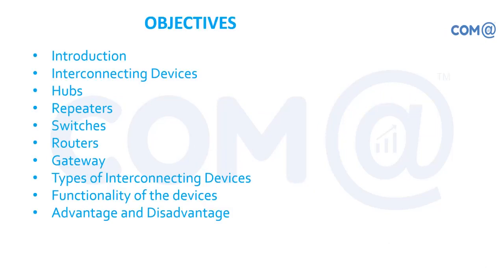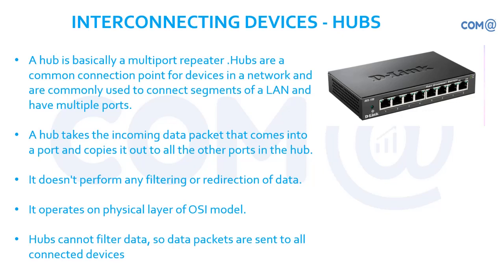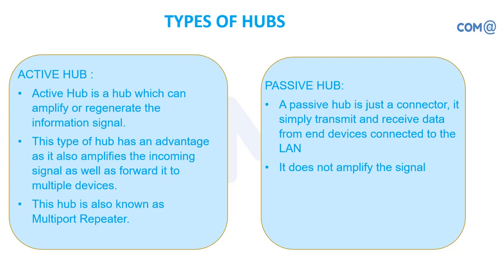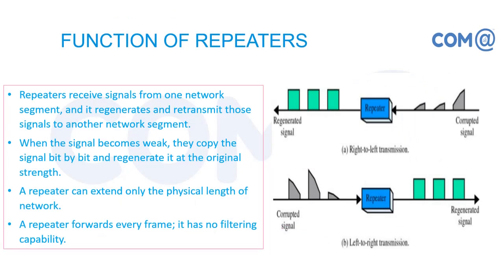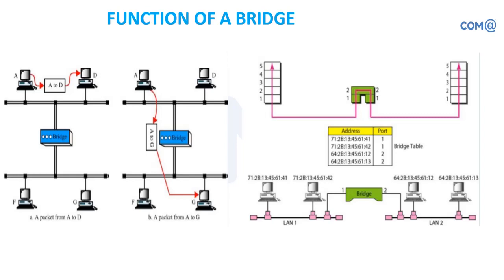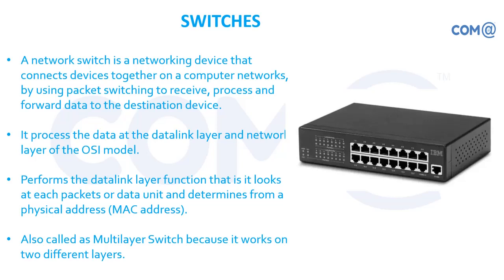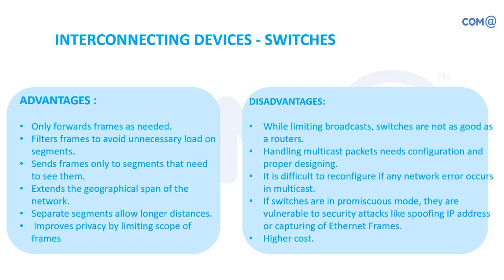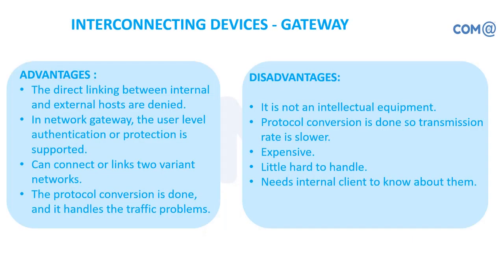Network Interconnecting Devices | Routers | Switch | Hub | Bridge | Networking Devices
Computer Hardware & Networking Full Course (Episode - 37)

      - Network Interconnecting Devices.